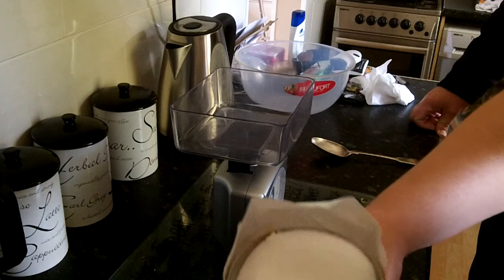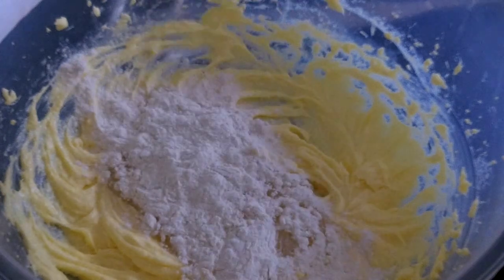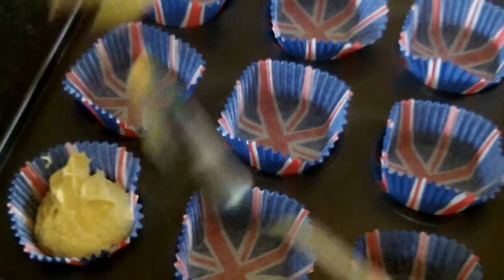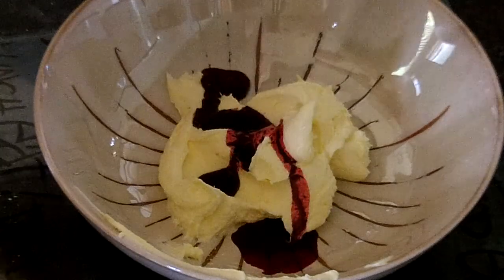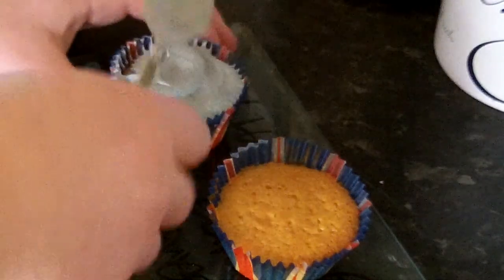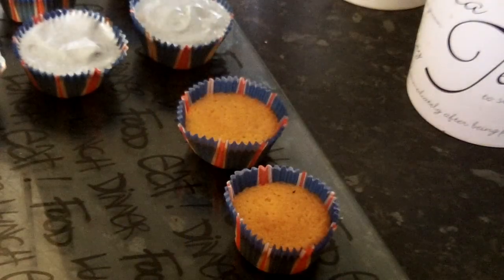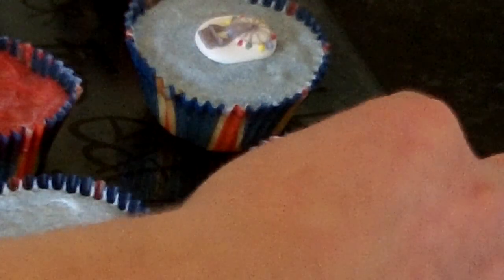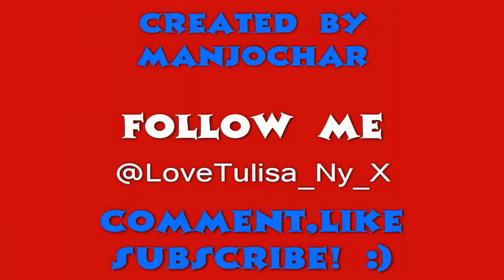Professional Queen Diamond Jubilee Cakes 2012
Here is another video of more professional queen jubilee cupcakes! Be sure to take a look!
It would be much appreciated! Thank you for taking the time to watch my videos! - Charlotte :)